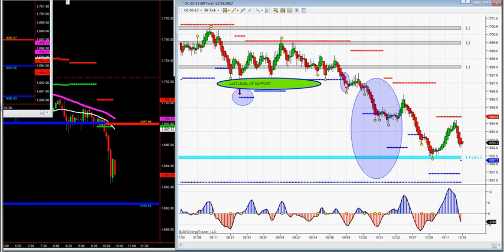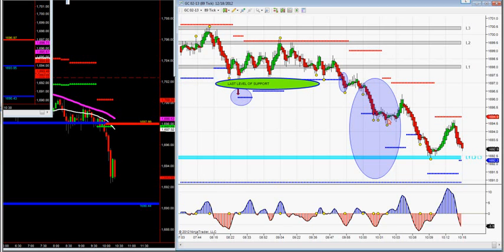12-18-12 Trading Crude Oil And Gold Today To The Exact Bar Entry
Day Trading Crude Oil and Gold Futures for Harmonic Fibonacci Clusters with the JayExtension Indicator and Our Leading Indicators to spot Fibonacci Extensions and Fibonacci Retracements.Please visit with us for a FREE 3 day Trade Room trial to see the JayExtension software in action.